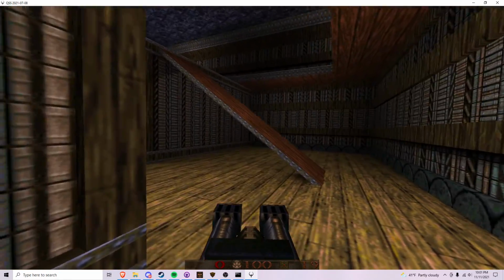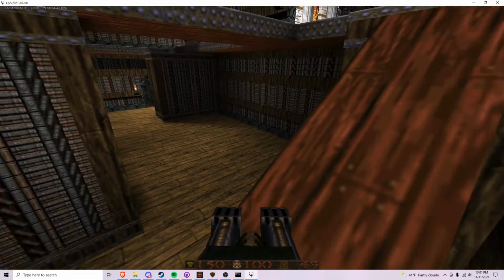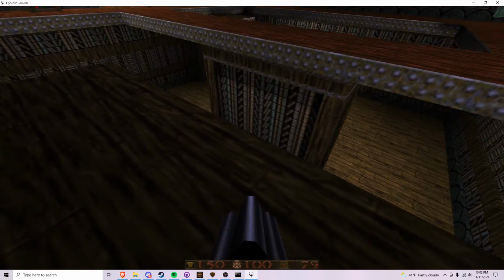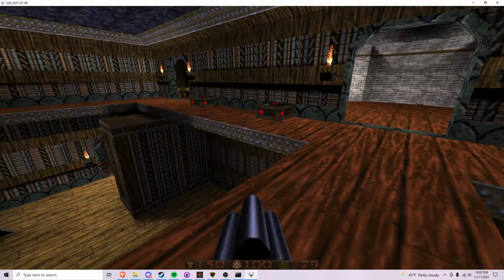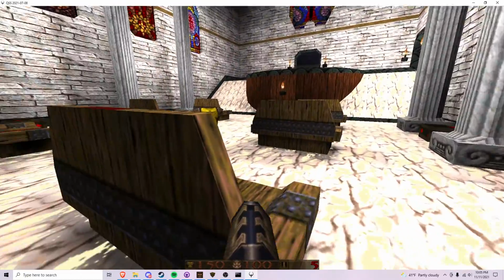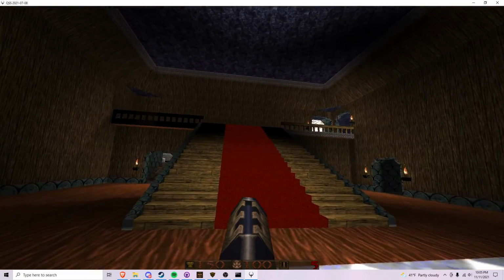Quake Mapping: Monastery v1.0 Release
The version 1 release of Monastery, a hellish manor overrun by demon worship, is finally finished! This walkthrough takes a look at the level as a whole with some insight to the design philosophy throughout the course of development.
If you're interested in learning more, or interested in downloading the map itself, feel free to navigate the wiki through the GitHub repository